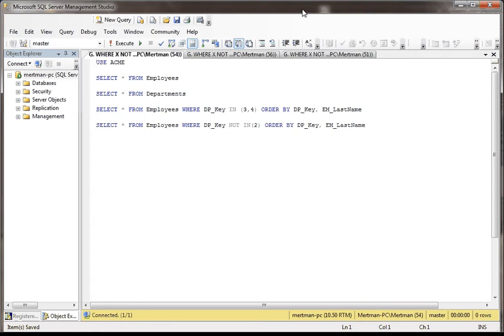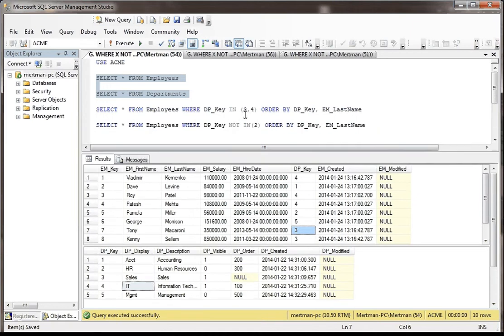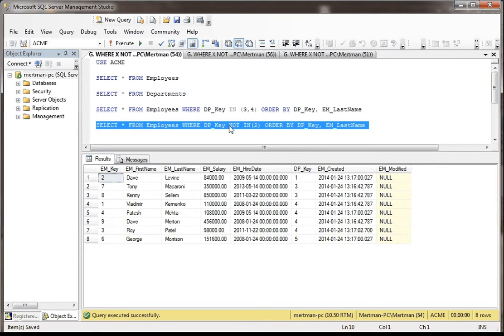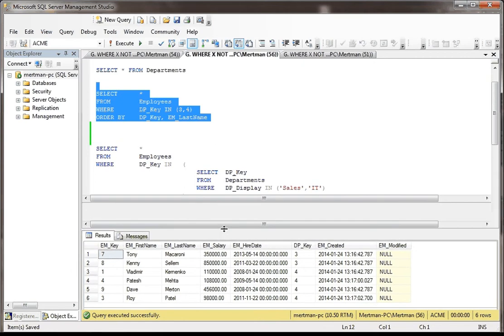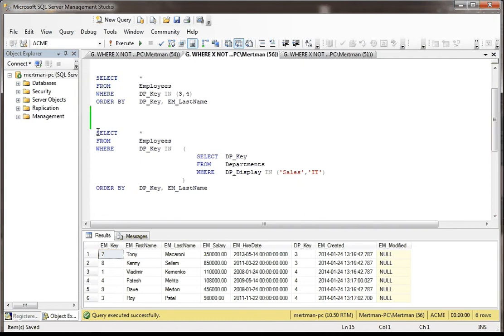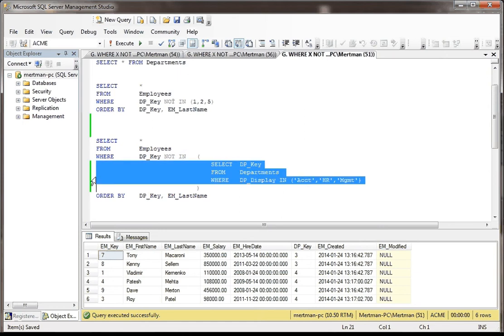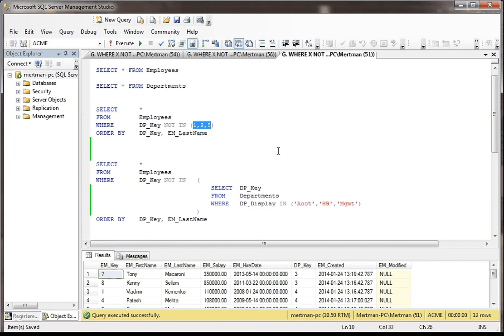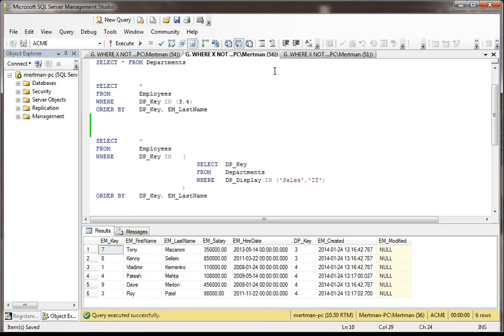SQL Server - Query Table Record Data via WHERE CLAUSE - IN Clause vs SUB QUERY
How to create a sub query as compared to using the IN(...) clause. This tutorial covers whether it is more advisable to use the IN(...) clause or an actual sub query, and why it matters either way.